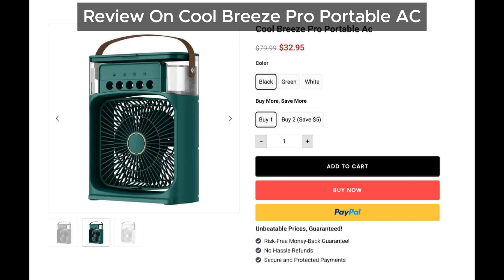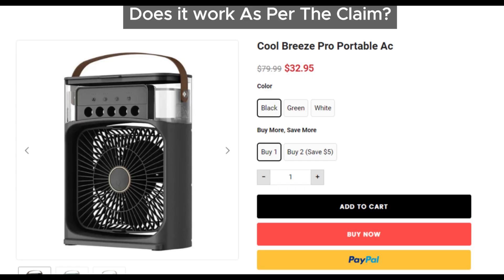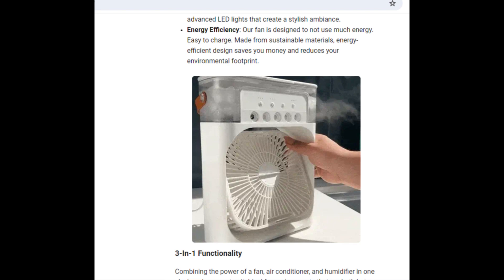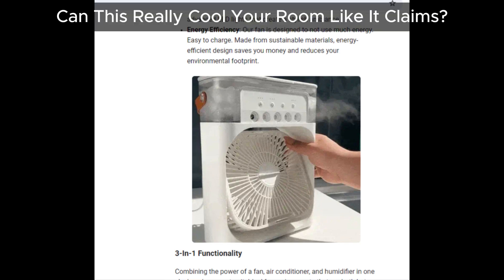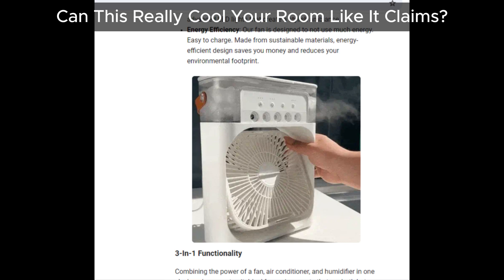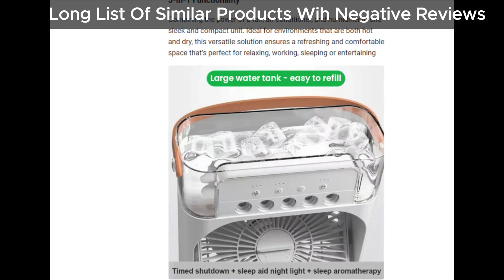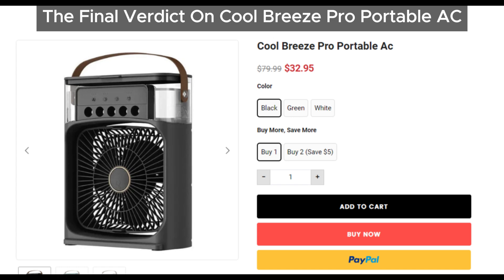Cool Breeze Pro Portable AC Exposed: The Shocking Truth Revealed!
Shocked by the claims of the Cool Breeze Pro Portable AC? Our comprehensive analysis reveals whether this cooling fan is a scam or genuinely effective. Get the facts here!